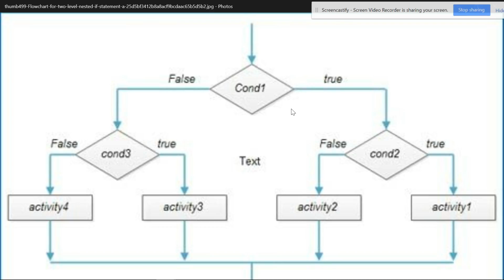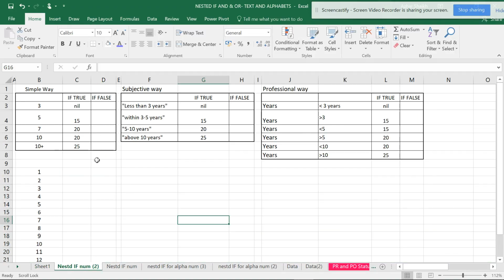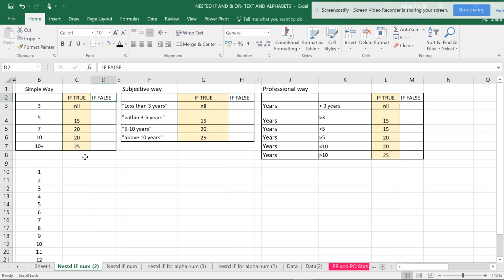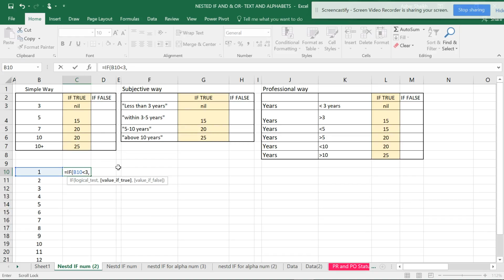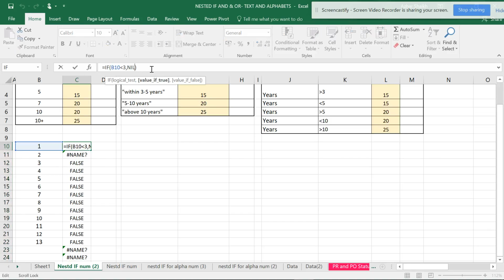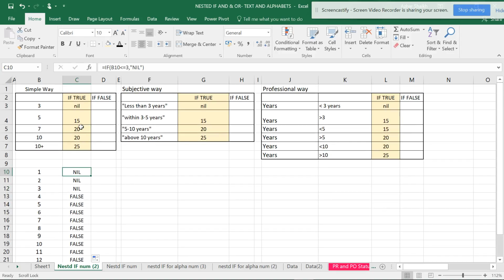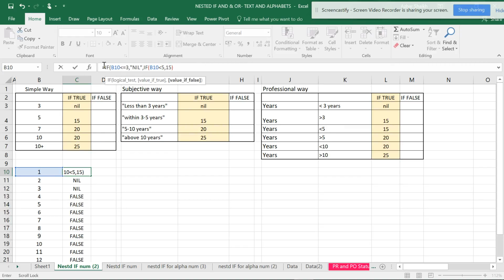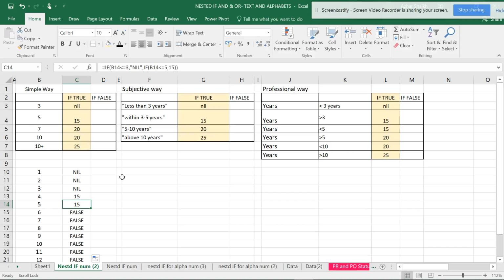Nested IF: For Beginners -Simple and easyTips and tricks in Nested IF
Simple technique for beginners to learn and  understand the logic of Nested IF.